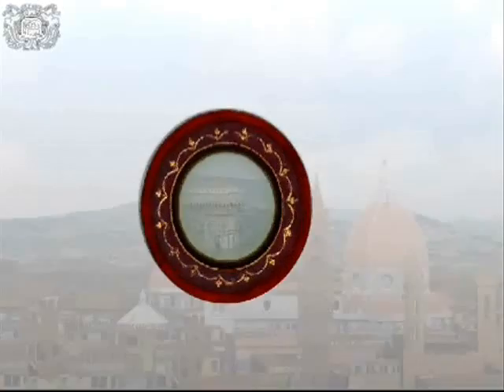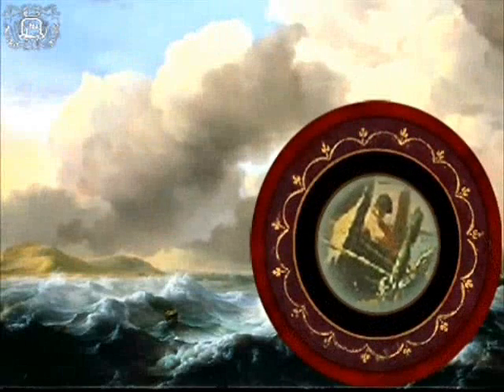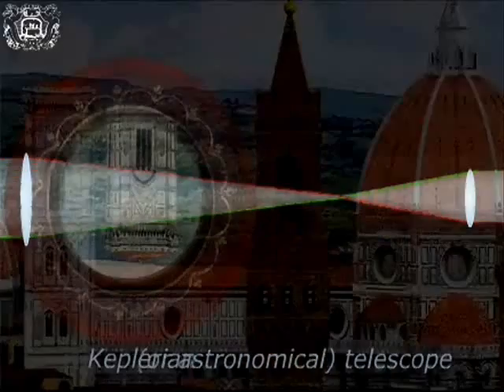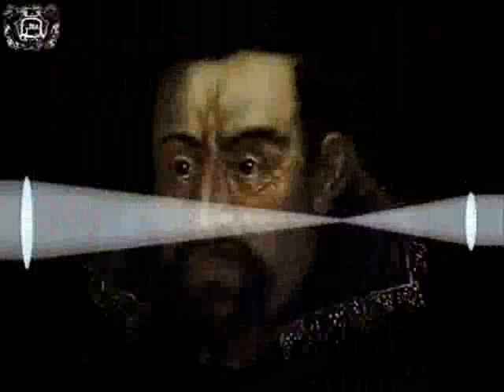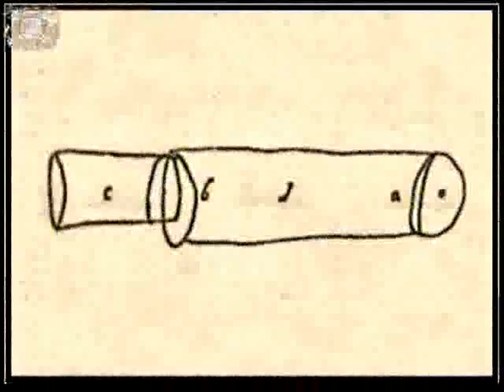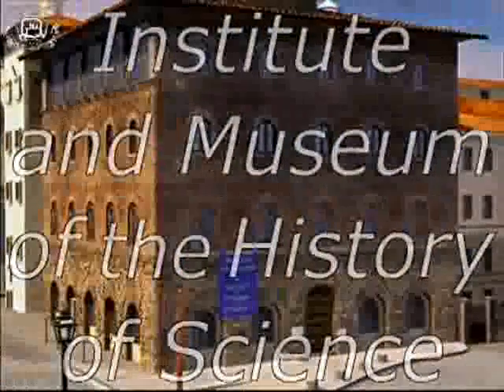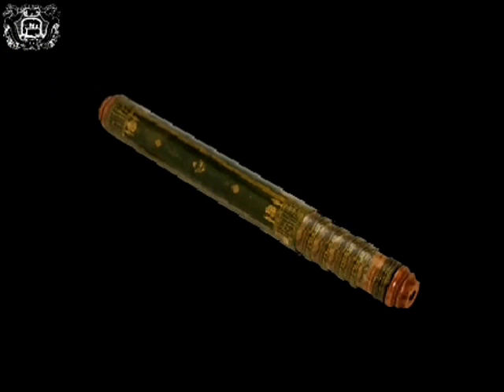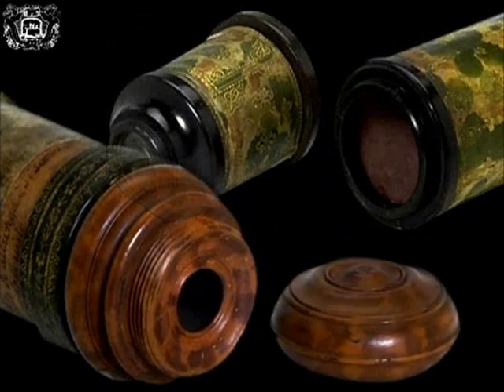Galileo and His Telescope, Pt. 2-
Part 2-The Keplerian Telescope and The Tube And The Housing Of The Optical Parts-

Credits:

This application has been conceived and carried out by the Multimedia Laboratory of the Istituto e Museo di Storia della Scienza.

Prototype design: Luisa Barattin, Serena Goracci, Silvia Trentanove
Scientific manager: Paolo Del Santo
Project coordination: Jacopo Tonini
Texts and iconographic research: Paolo Del Santo
"Jiovilabe" edited by Paolo Del Santo e Giorgio Strano
"Micrometer" edited by Giorgio Strano
Translation: Catherine Frost
Graphics: Monica Tassi with Daniela Vespoli
Web development: Roberta Massaini
Slide shows: Daniela Vespoli
3D model of the telescope: Riccardo Braga
Software: Jacopo Tonini
Narrators: MP Communication, Florence
Photographs: Franca Principe and Sabina Bernacchini, IMSS Iconographic Archives
For their invaluable suggestions, we would like to thank: Leonardo Curioni, Francesco Gabbrielli